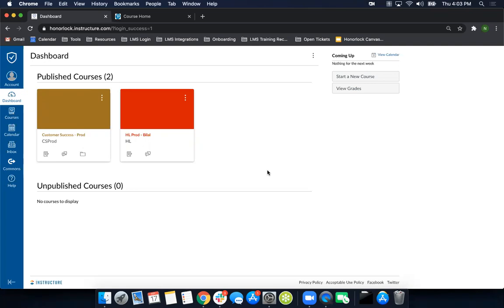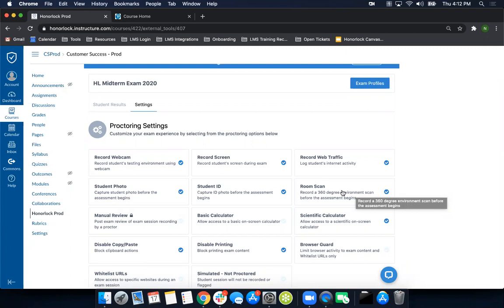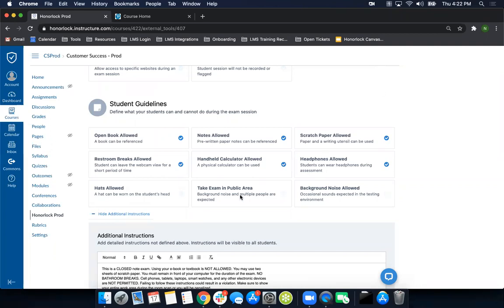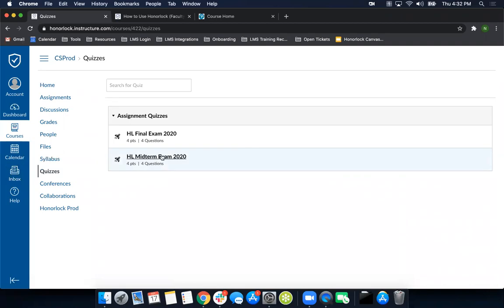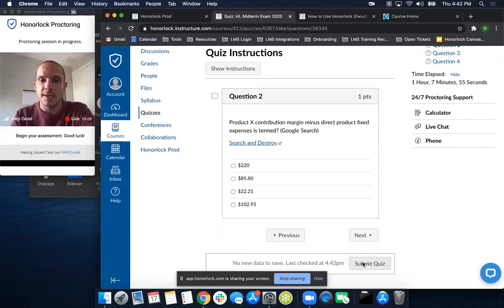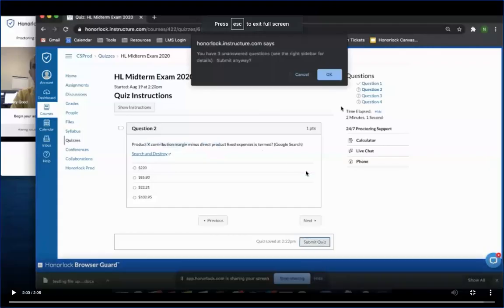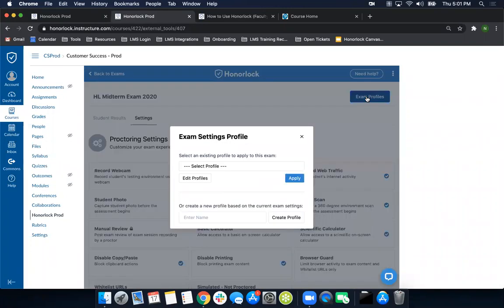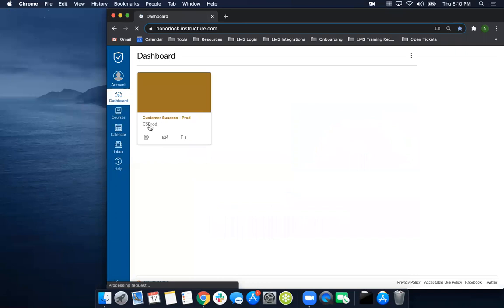Canvas Training with Honorlock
This training session covers the best practices on how to utilize Honorlock in Canvas.